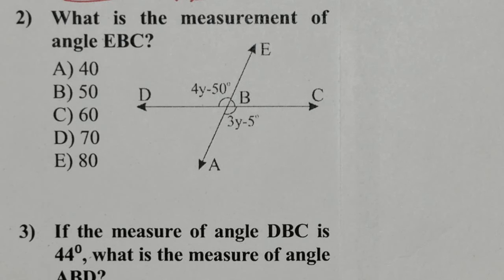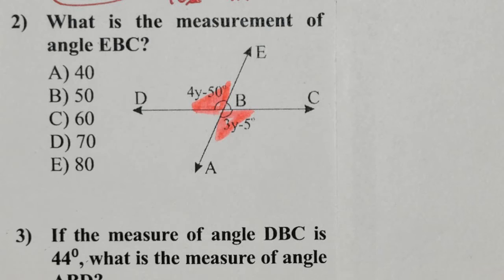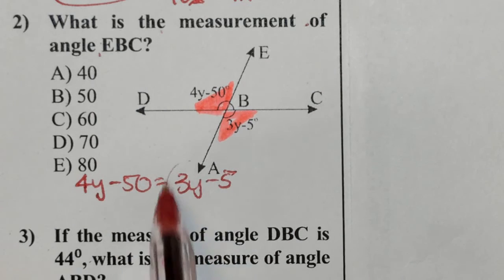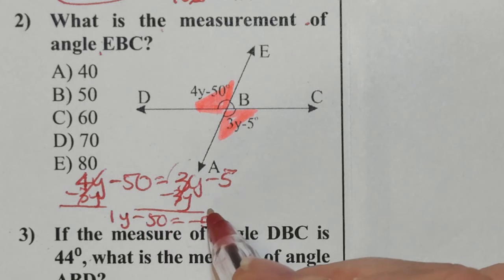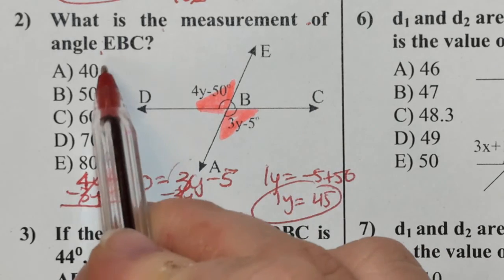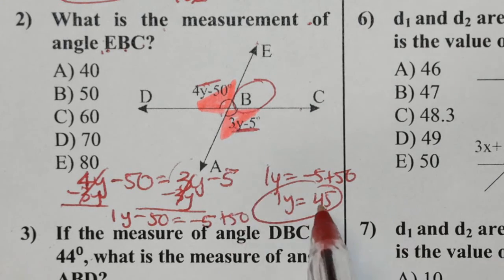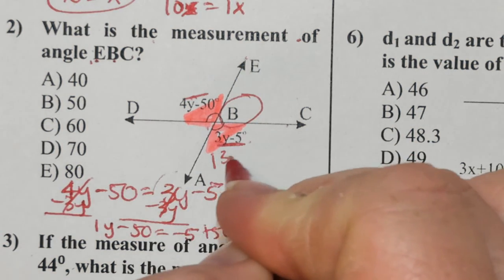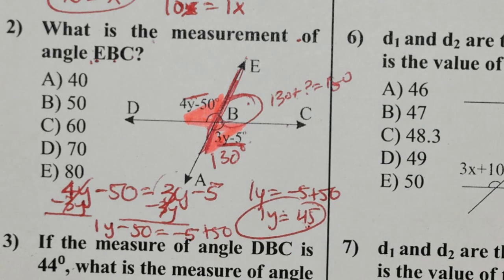ACT Geometry - Angles II - Question 2